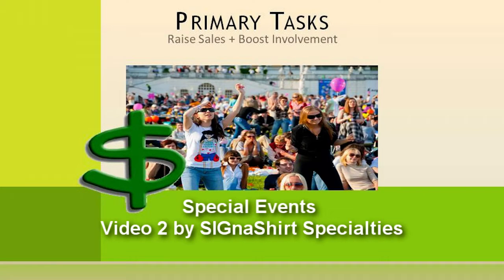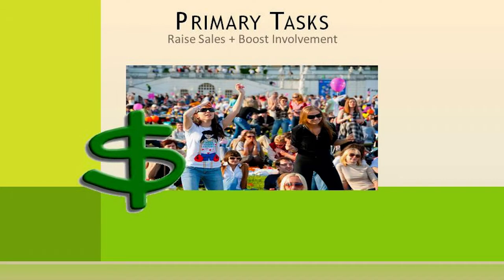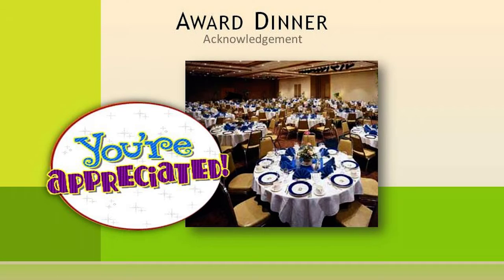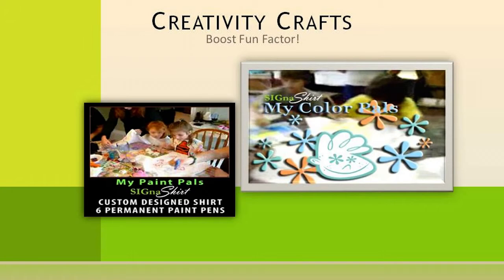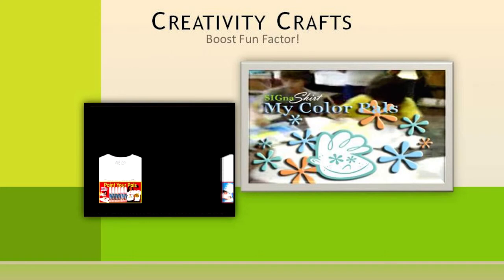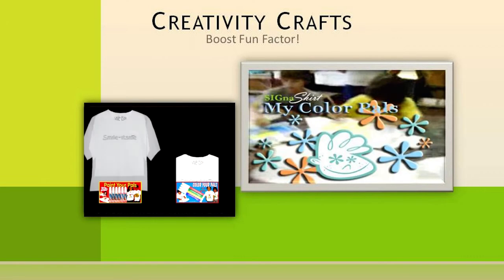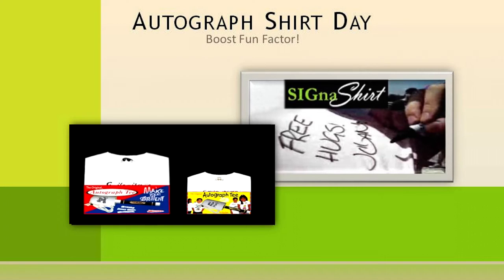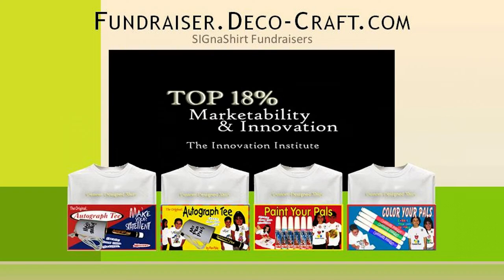Video 3 -- How To Put The FUN in Special Events Fundraisers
Video 3 of 30 video suite... How To Put The FUN in Special Events Fundraisers

After months and months of research, we built the 'perfect'  Special Events  educational information channel for all your Special Events Promotional Fundraiser and Special Events Fundraising Events!

Not only that, but we offer WHOLESALE Special Events 'Custom Branded' Shirts, Craft Kits, Creativity Kits and other promotional products branded with your Special Events logo

Courtesy SIGnaShirt Specialties Promotional Fundraisers.